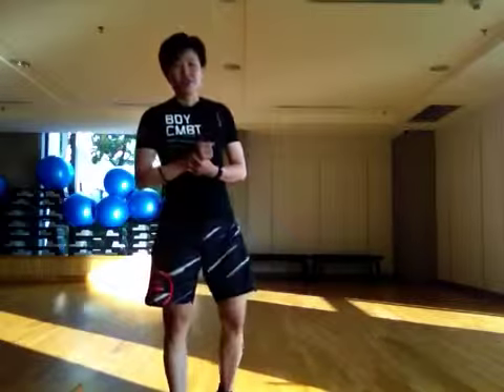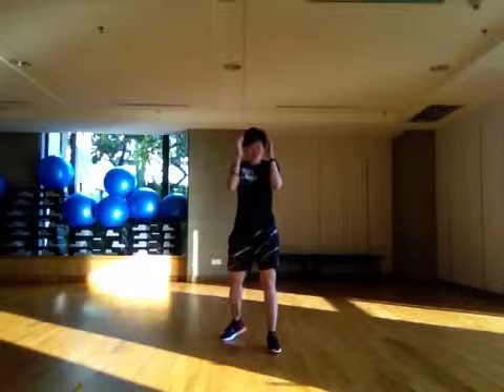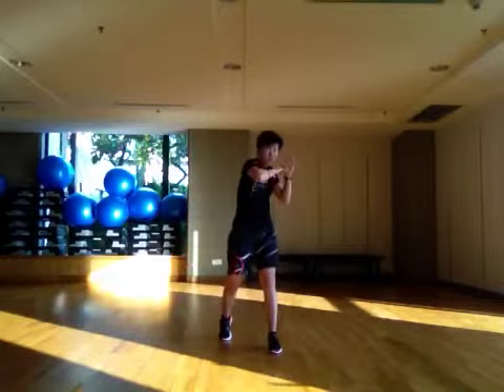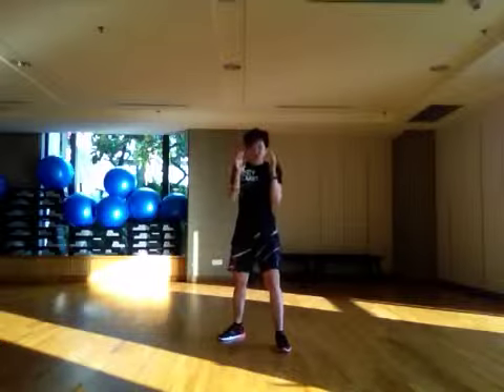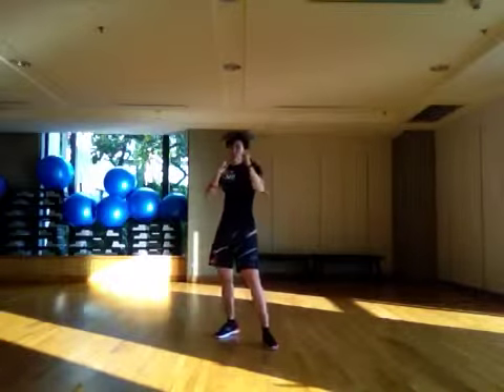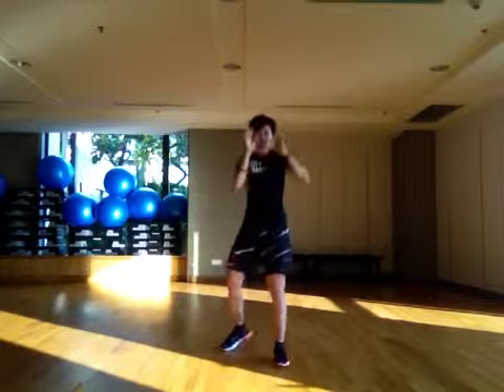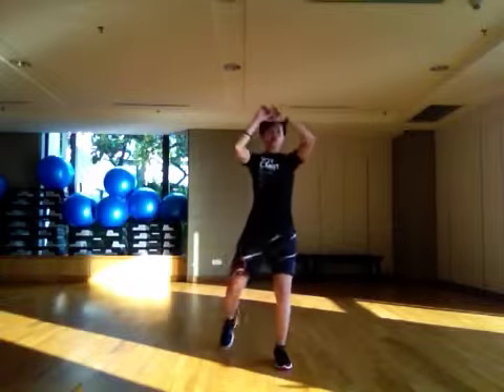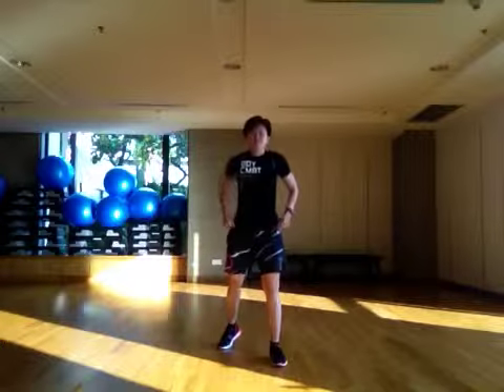Body Combat 66 track 7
Tips and tutorials for Body Combat 66 track 7